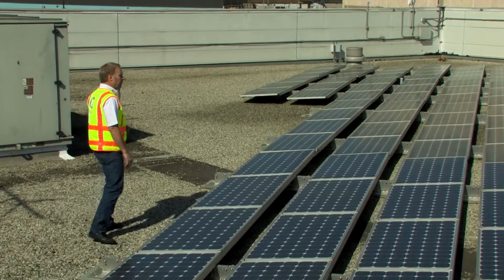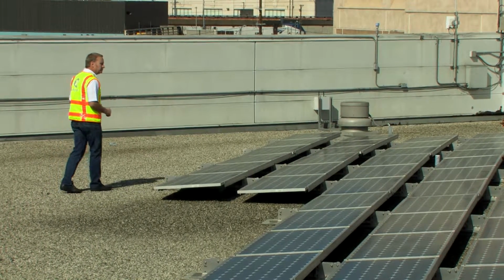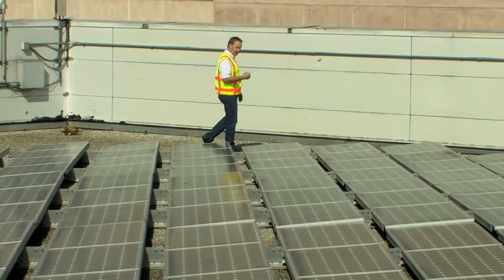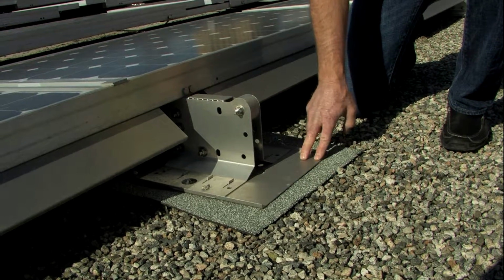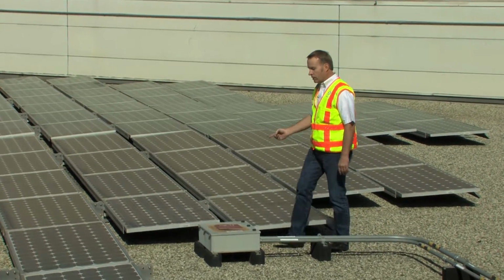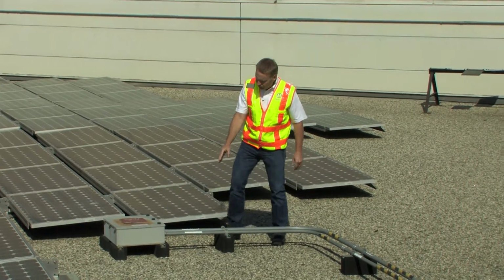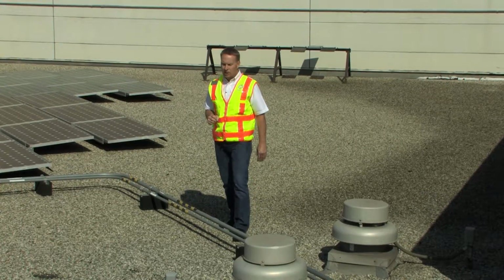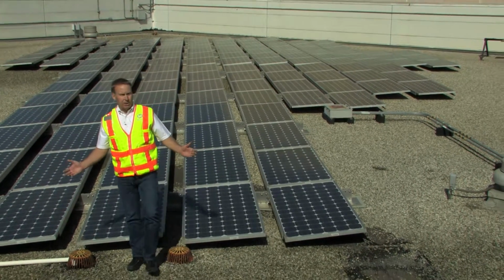2 Solar System Inspection